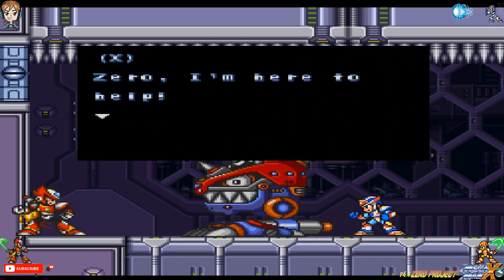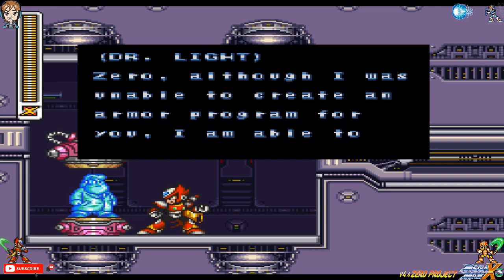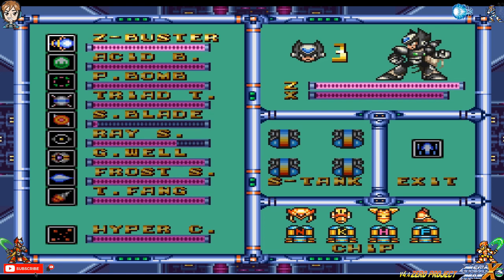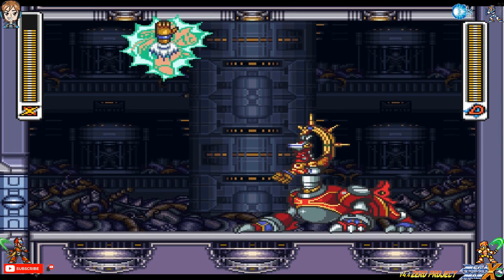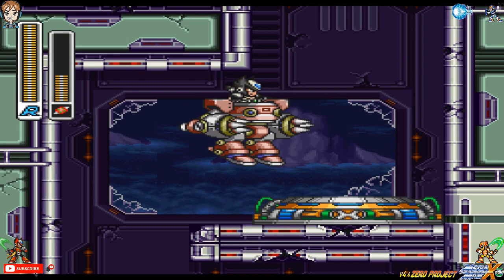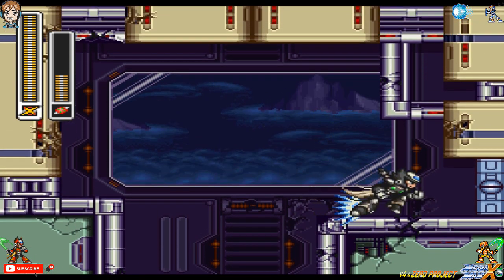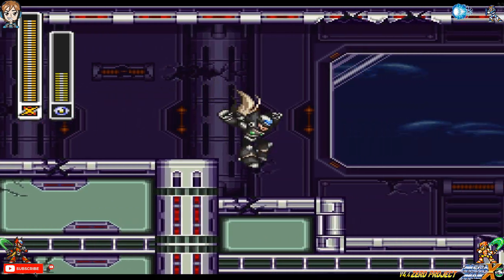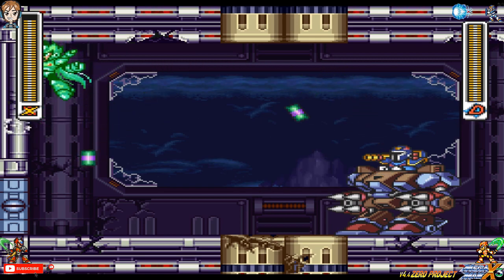Back In Black!😎| Let's Play Mega Man X3: Zero Project #06 (SNES)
Let's Play Mega Man X3: Zero Project #06 (SNES) sees us raid Dr. Doppler's Lab Stage 1 where we obtain Zero and X's Ultimate armors and have a rematch with the newly upgraded Bit & Byte. Later, we enter Doppler Lab Stage 2 where we confront Vile once more in his new Goliath ride armor.

Looking for a specific part of the video? Click the Timestamps in the video description or use the progress bar!
0:00 Preview/Intro
0:39 Stage Select #1
1:33 Doppler's Lab Stage 1 (Part 1)
6:25 Golden Armor X & Black Armor Zero!
10:59 Doppler's Lab Stage 1 (Part 2)
11:55 Boss Battle! VS Godkarmachine O Inary!
14:04 Stage Select #2
15:00 Doppler's Lab Stage 2
23:52 Boss Battle! VS Vile MK-II & Goliath!
28:33 Stage Select #3
29:16 Outro

Wanna see more Let's Play Mega Man X3: Zero Project (SNES)? Click the link below for more awesome Let's Play Mega Man X3: Zero Project (SNES) content!